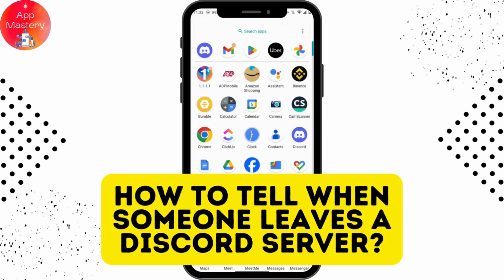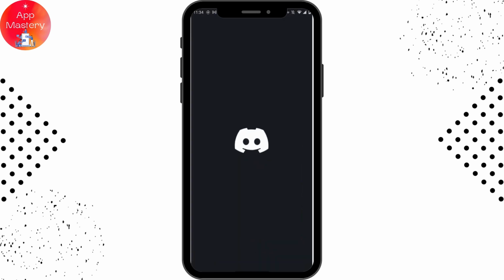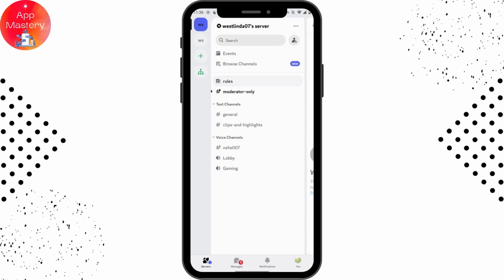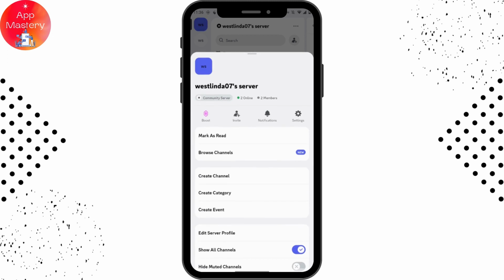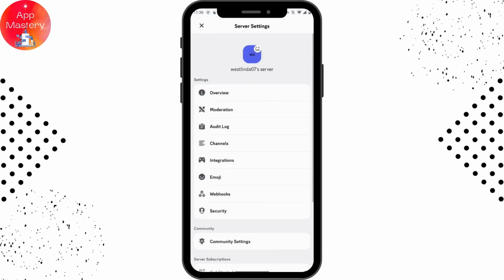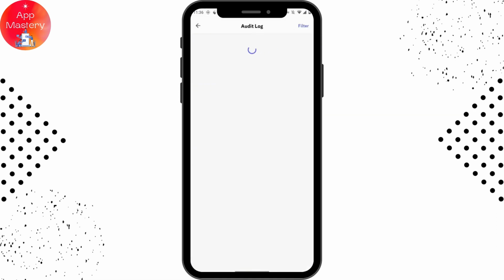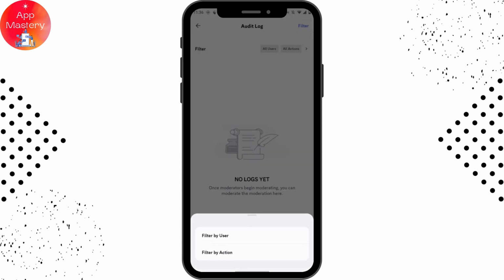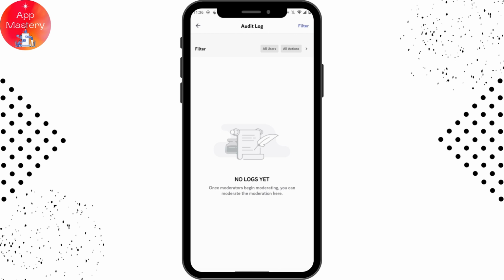How To Tell When Someone Leaves A Discord Server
Discover how to easily track when someone leaves a Discord server with the guidance provided by App Mastery. Whether you're a server admin or a member curious about who's active, our tutorial will show you how to navigate Discord's interface to view departure notifications. Stay informed and manage your Discord community effectively with the insights provided by App Mastery.